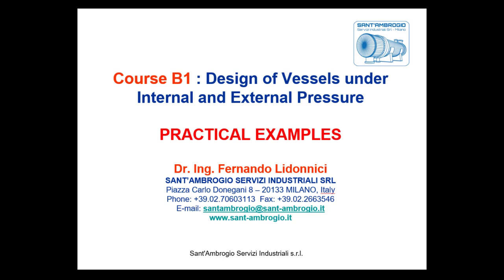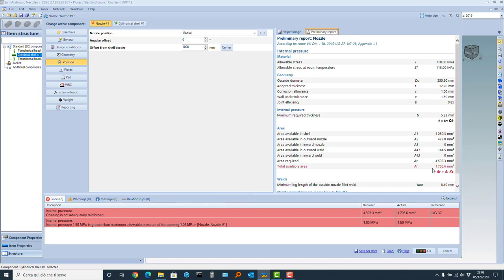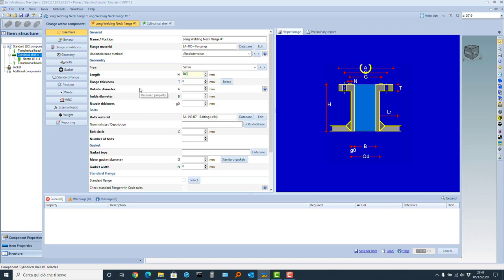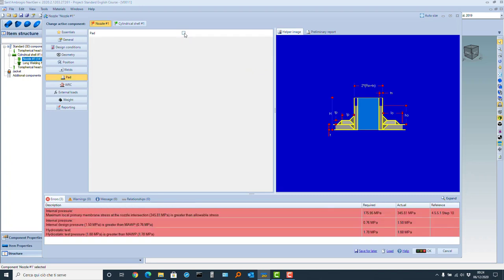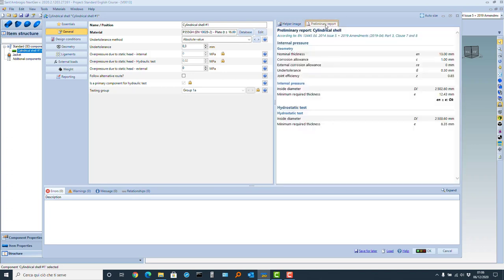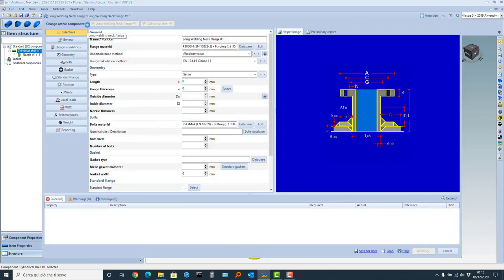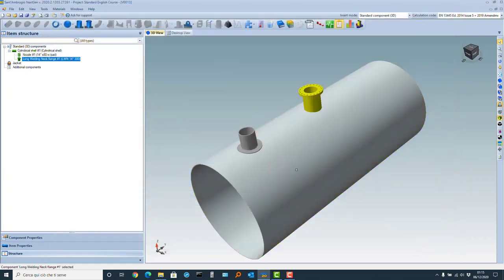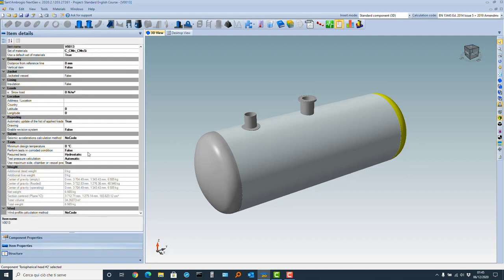PROJETO MECÂNICO: Cálculo de VASOS sob pressão interna/externa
EXEMPLOS PRÁTICOS:
Exemplo B1 - Curso de Treinamento Sant'Ambrogio em Projeto de Vasos de Pressão [Inglês]

Um software poderoso e rico em recursos para projeto de vasos de pressão e trocadores de calor
NextGen é o novo software para projeto mecânico e verificação de vasos de pressão e trocadores de calor de acordo com ASME VIII Divisão 1, Divisão 2, EN 13445-3, EN 13480 e AD 2000, com opções para cálculo em condições de vento e terremoto de acordo com NTC, Eurocódigos, UBC 97, ASCE 7-10, módulos para cálculo de cargas em bicos de acordo com WRC 107/297/537, placas de tubos de acordo com TEMA IX e para realizar análise estrutural de colunas verticais. O software também inclui o banco de dados dos componentes padrão mais comuns usados ​​em vasos de pressão, como ASME/ANSI B16, B31, EN 1092-1, EN 1759-1, etc.